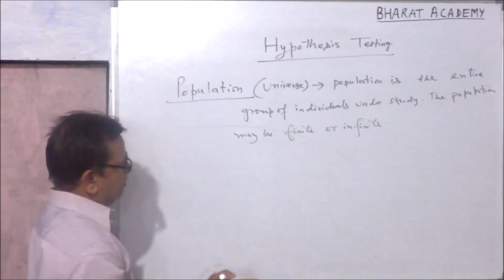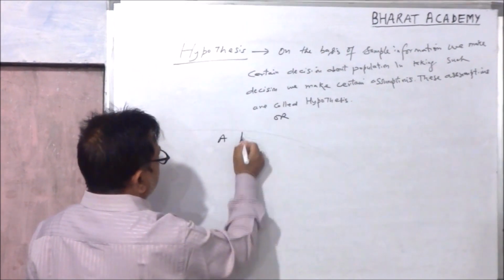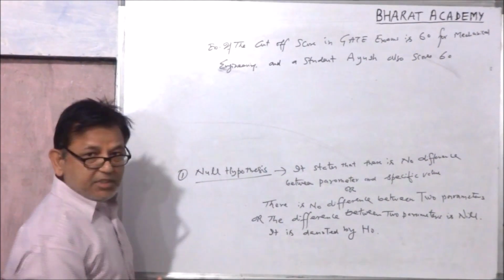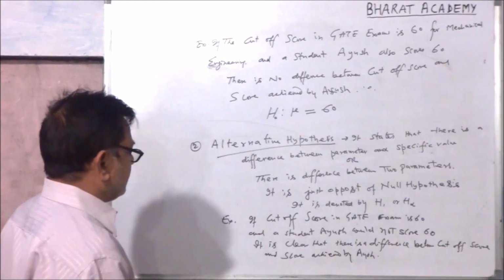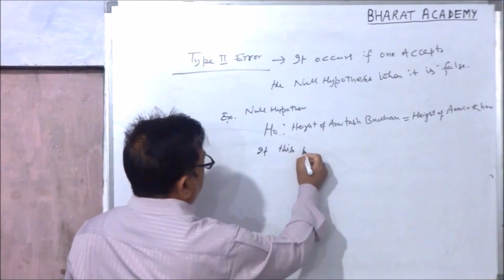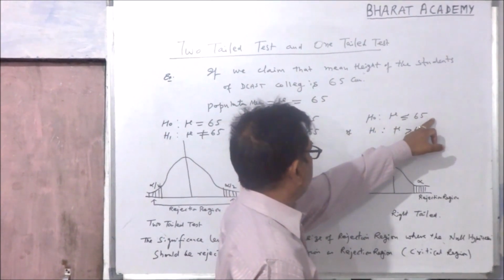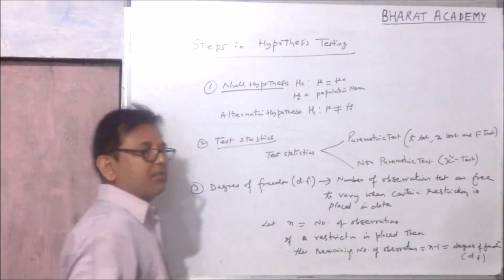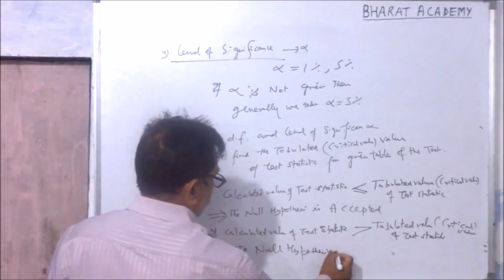Hypothesis Testing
A Descriptive Lecture on the Topic "Hypothesis Testing" Delivered by Mr Manoj Thapliyal.
Contents:-
• Definition of Population & Sample
• Null Hypothesis & Alternative Hypothesis
• Two-Tailed Test
• One-Tailed Test